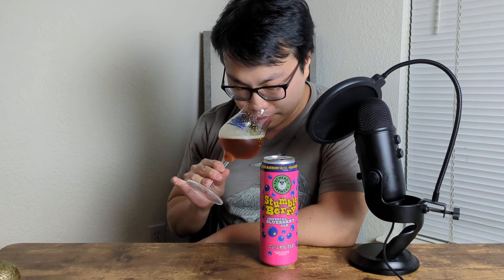Fat Head's Stumble Berry Imperial Blueberry Ale Review - Ep. #3732